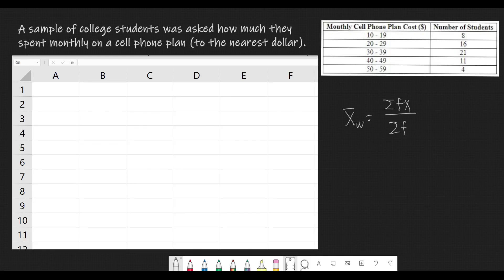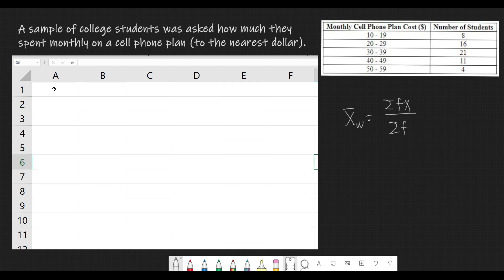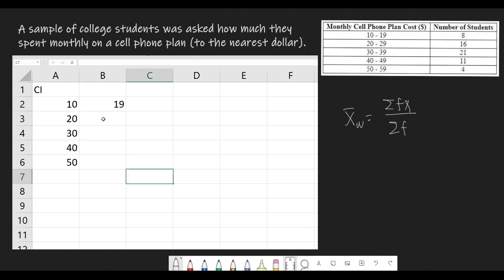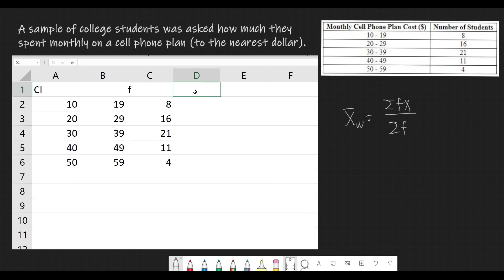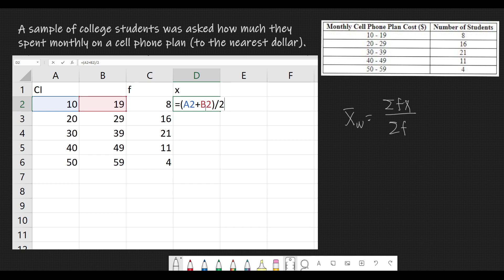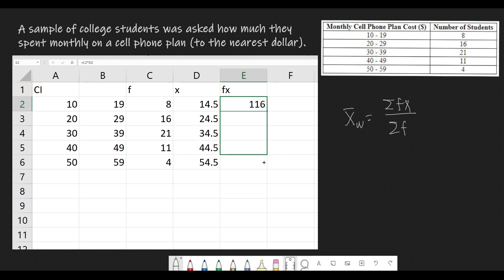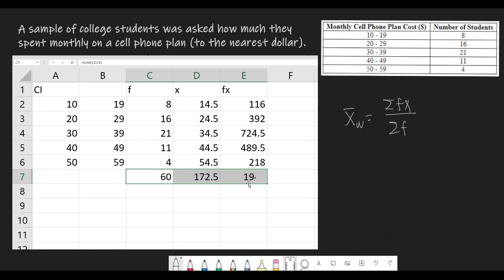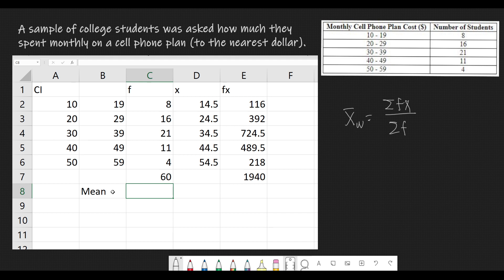Computing for the Weighted Mean of Grouped Data using Excel or Google Sheets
Appreciate our work by visiting our Facebook and Instagram, & liking and sharing our videos.

You may also avail of our tutorial services by messaging us on our pages.